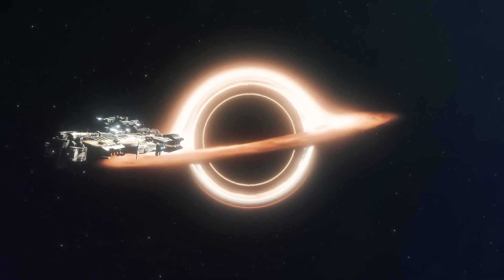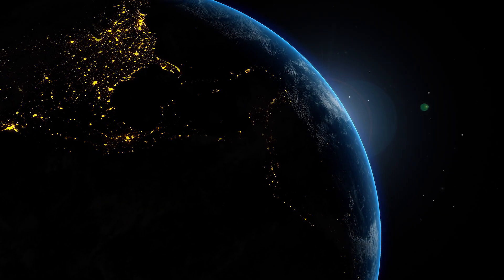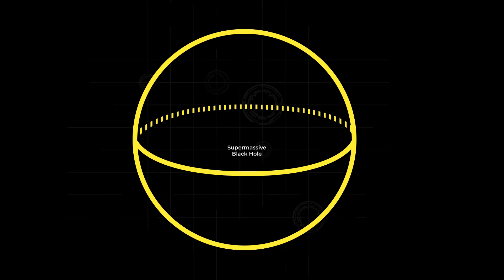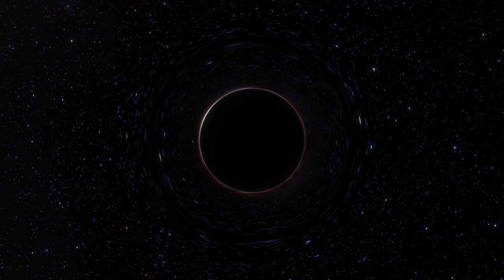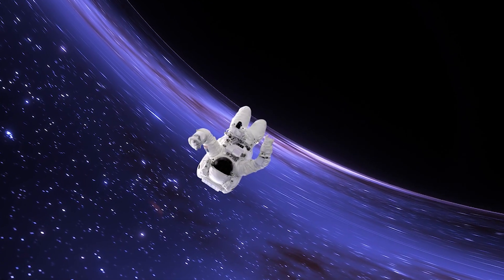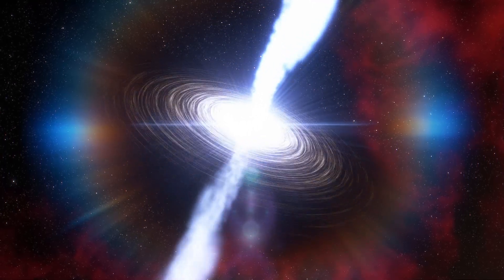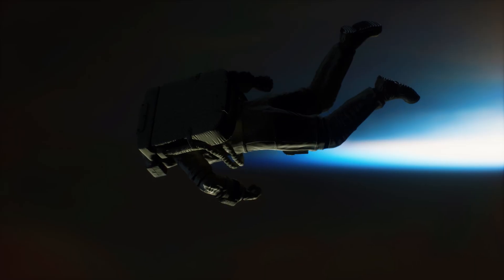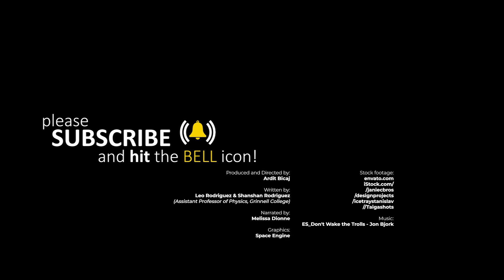You Can Enter A Black Hole Safely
If you want to solve the mysteries of black holes, you should just venture into one. However, there is a quite complicated catch.

Authors:
Leo Rodriguez (Assistant Professor of Physics, Grinnell College)
Shanshan Rodriguez (Assistant Professor of Physics, Grinnell College)
Republished from an article by The Conversation.
Title: Could a human enter a black hole to study it?

Produced & Edited by:
Ardit Bicaj

Narrated by:
Melissa Dionne

Graphics:
Space Engine

iStock.com/
/janiecbros
/designprojects
/icetraystanislav
/Taigashots

A big thank you to our lovely channel members:
Joseph Pacchetti
Damon Reid
Expressive Pets